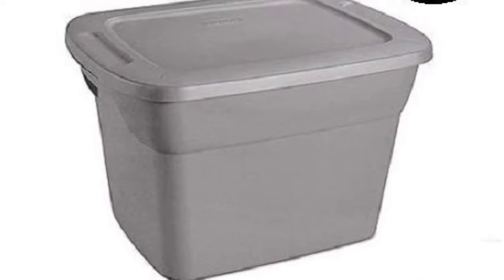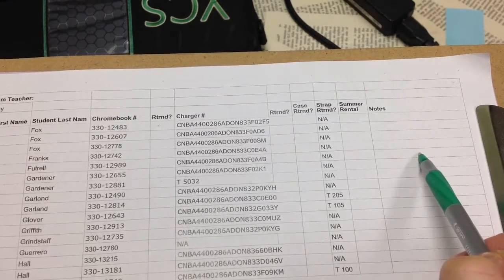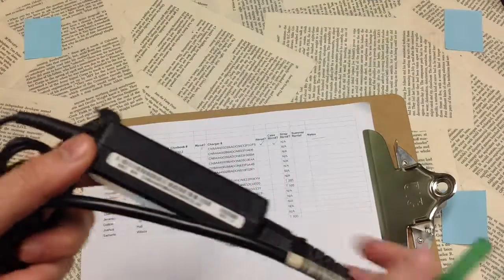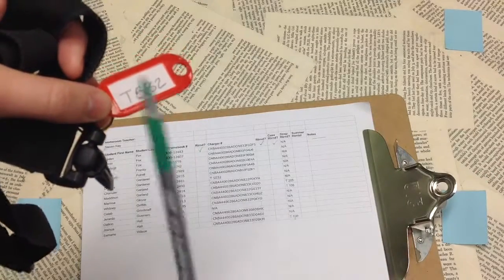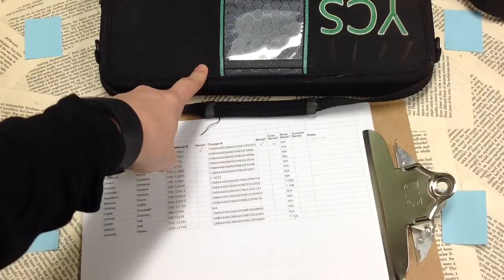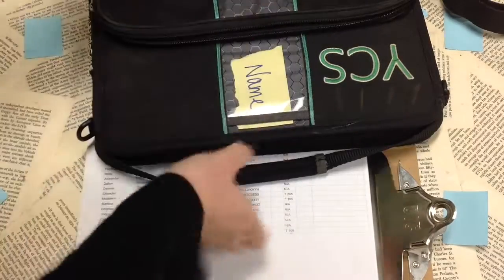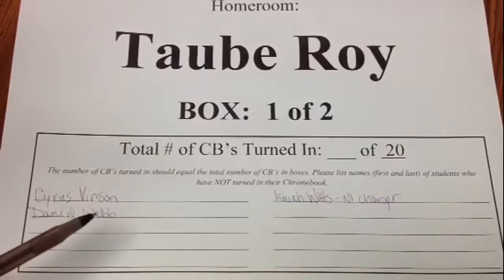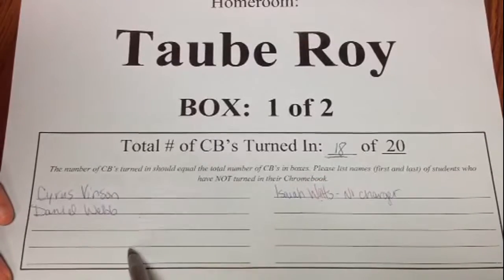Grade 11 CB Collection 2017